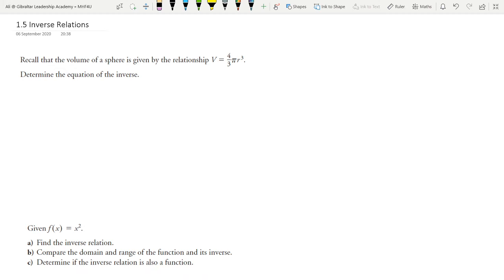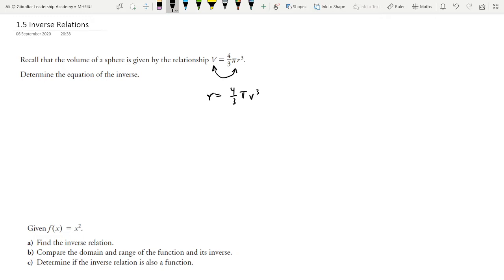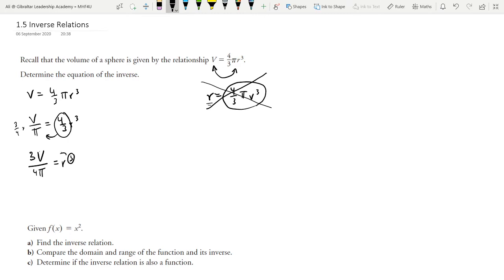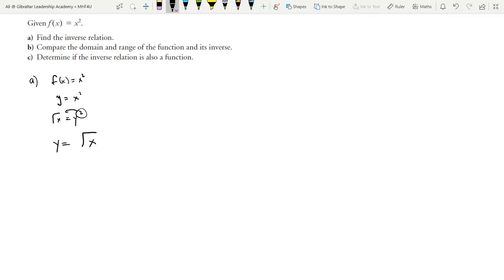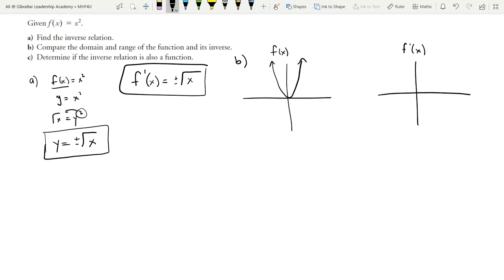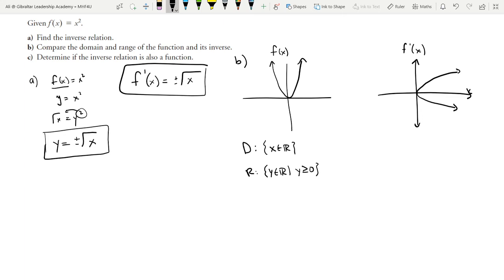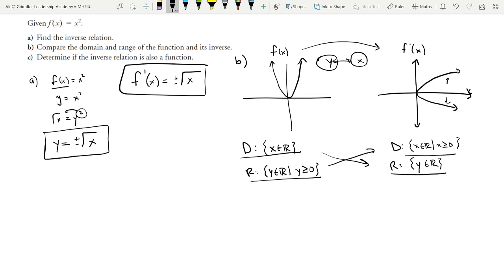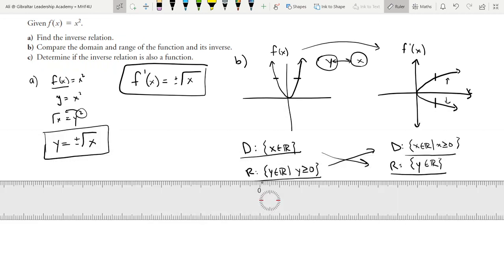1 5 Inverse Relations